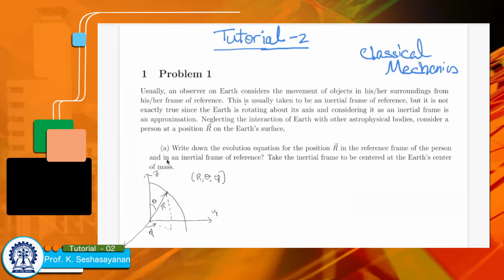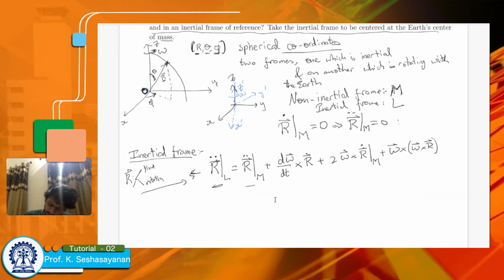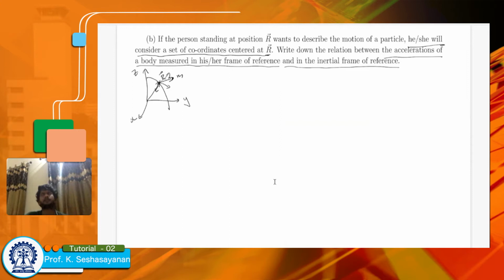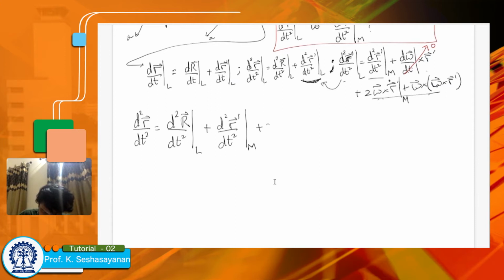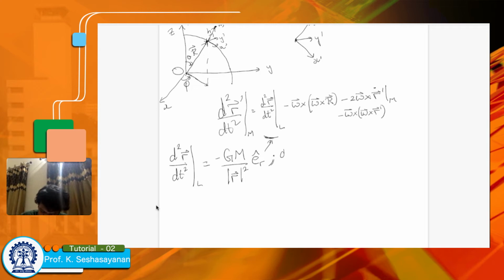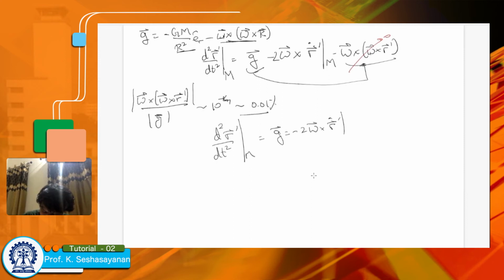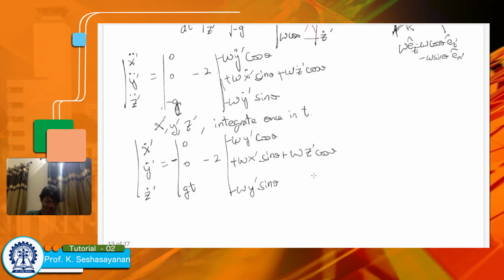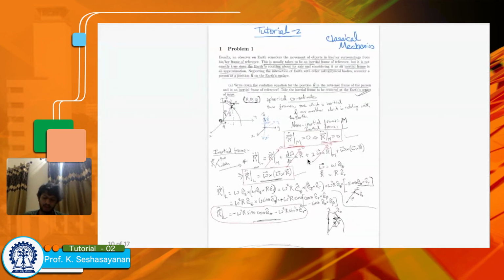Tutorial 02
Subject:Physics
Course:Classical Mechanics-I